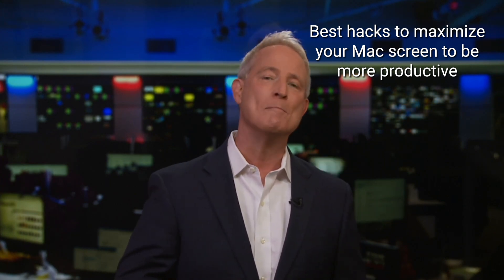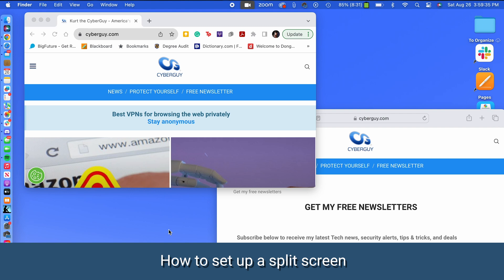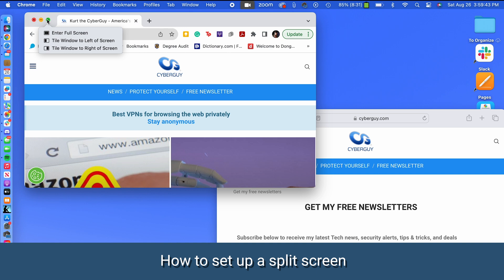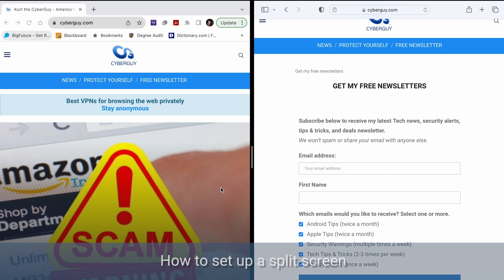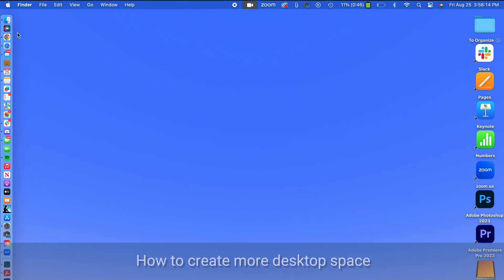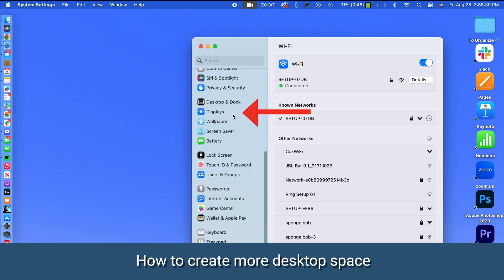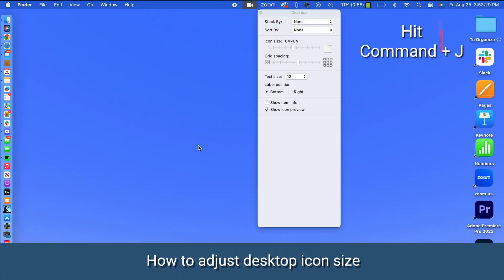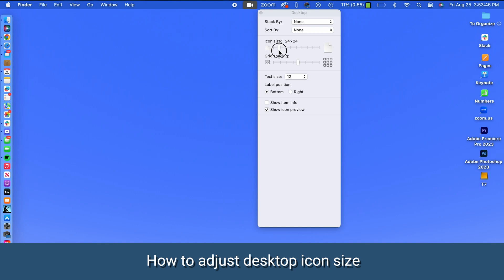How to maximize screen space on your desktop and laptop | Kurt the CyberGuy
We all want to get the most out of our computer screens, so why not try to maximize yours? Here are some of my tips for a Mac.